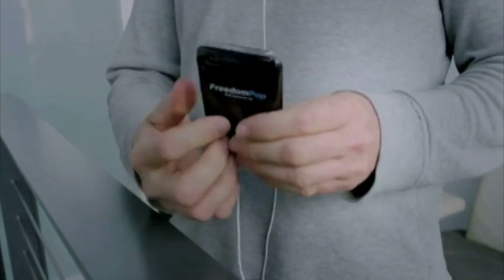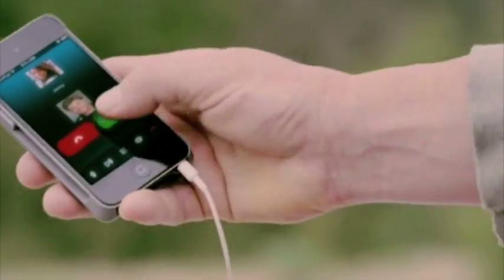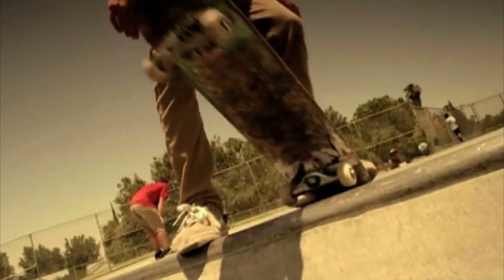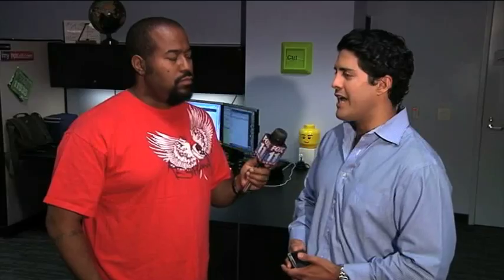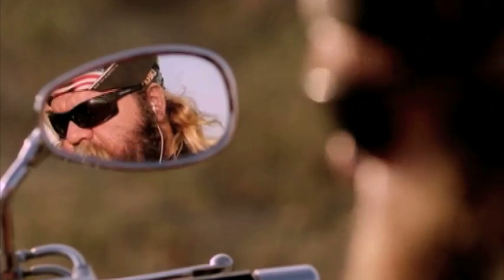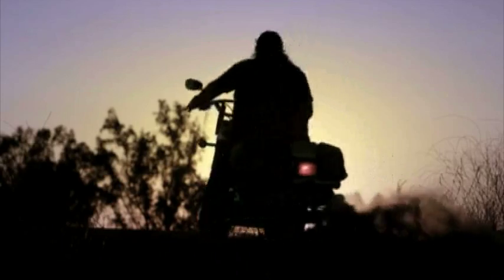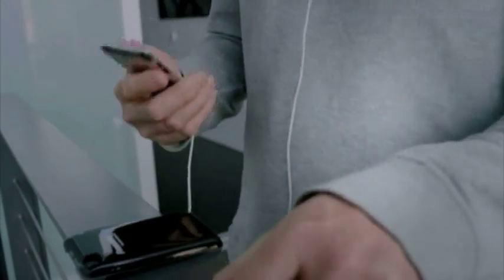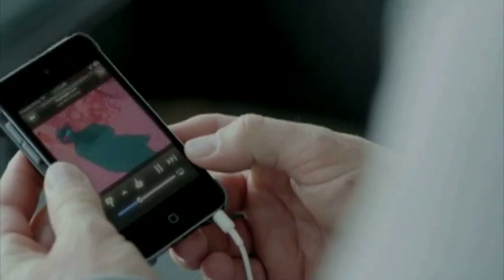myFOX Tech: New Free Wireless Data Service FreedomPop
Today, Tshaka took a few minutes to talk to Mauricio Sastre about the new FreedomPop Freedom Sleeve which will cost you $99 and get you "freemium" wireless 4G data service, up to 500MB per month. You can earn 10MB per friend you get to sign up for the service, earning you up to 500MB more per month, for a total of 1GB of free data per month.

The freemium part comes in when you decide that 1GB isn't enough for you. The service will offer a premium account that will run you $10 per gigabyte a month. To check out their service right now, you can head on over to freedompop.com.